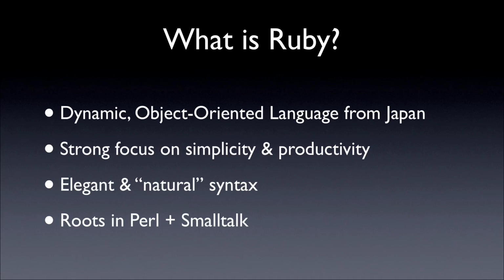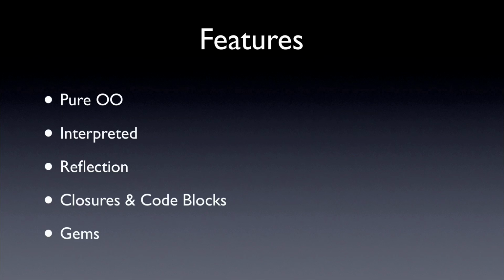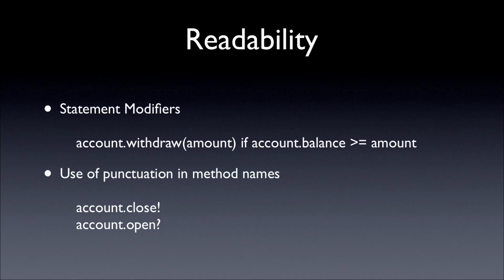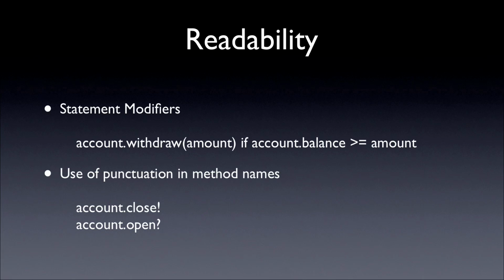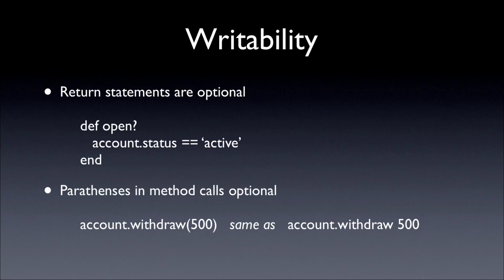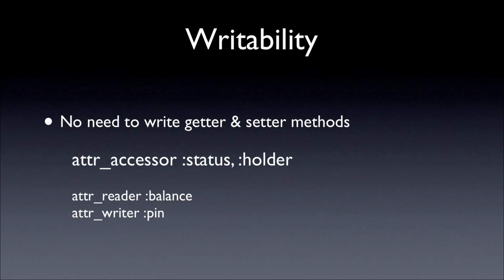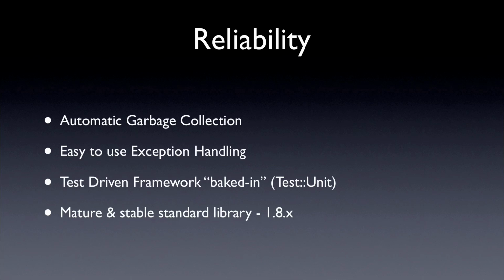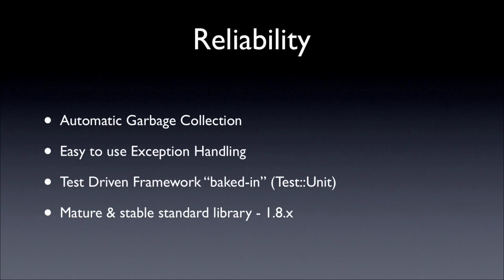Shooby Dooby Down to: Ruby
Ruby